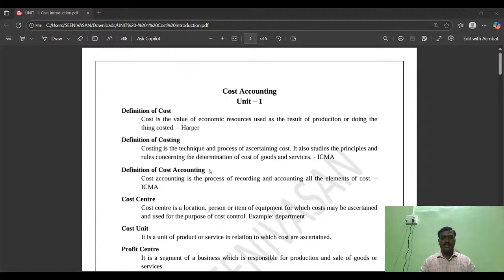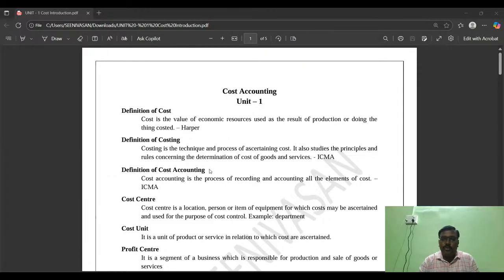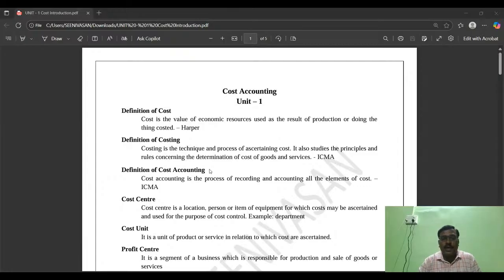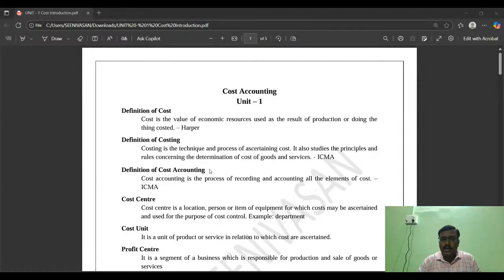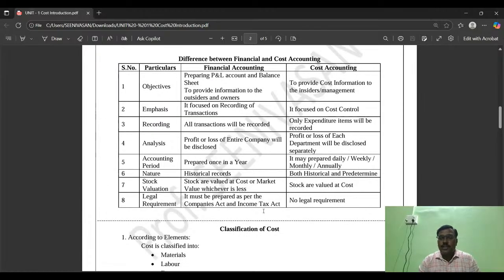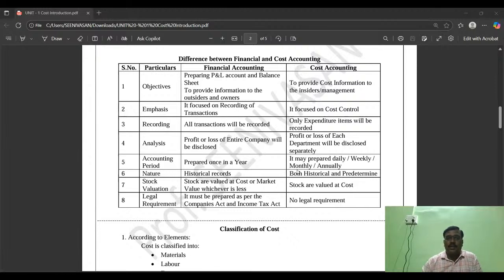Basics of Cost Accounting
Fundamentals of Cost Accounting, Cost, Cost Accounting, Financial Accounting Vs Cost Accounting, Elements of Cots, Classification of Cost